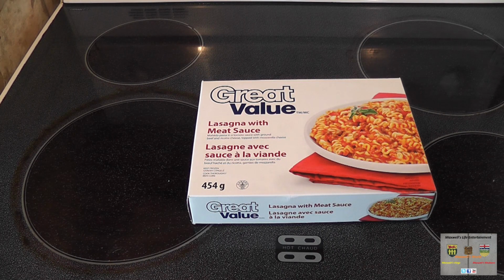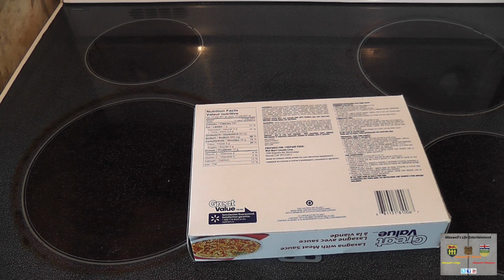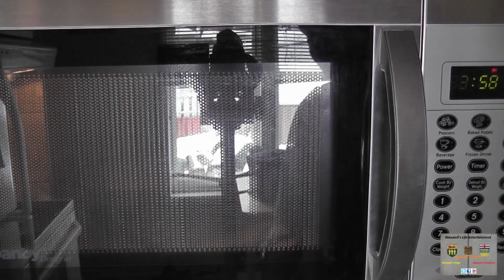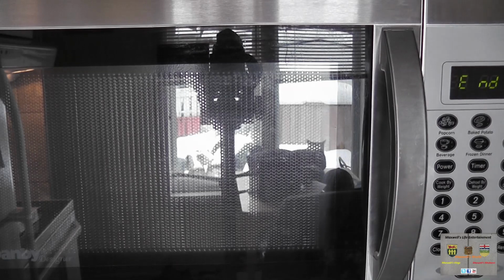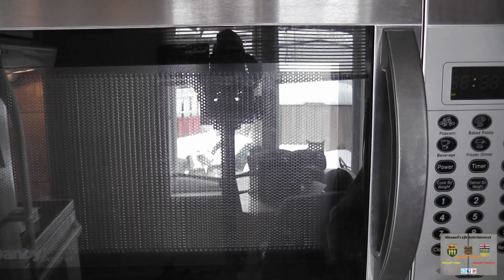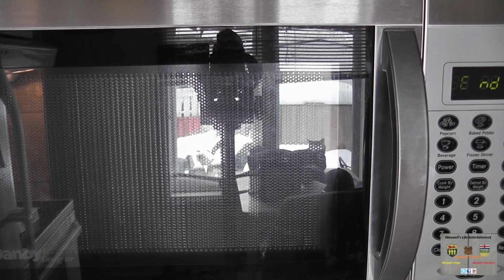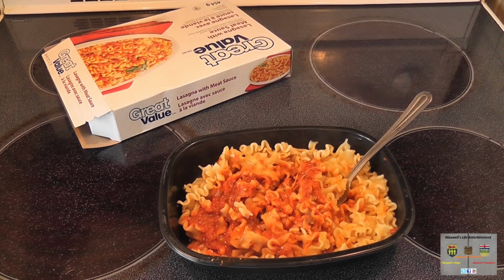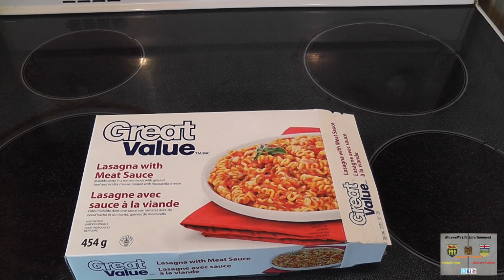Great Value Lasagna With Meat Sauce Maxwell's World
Facebook fan page  like this page for updates and things